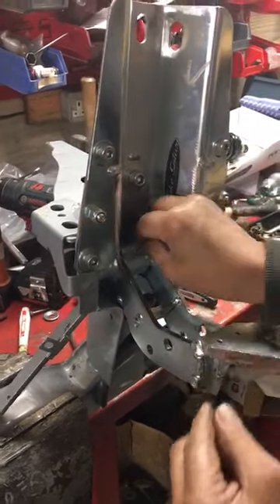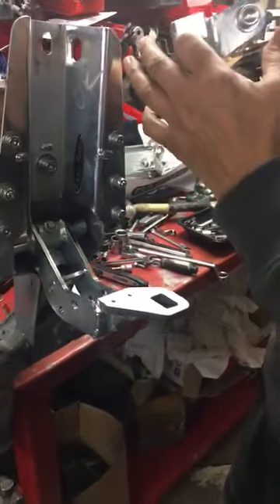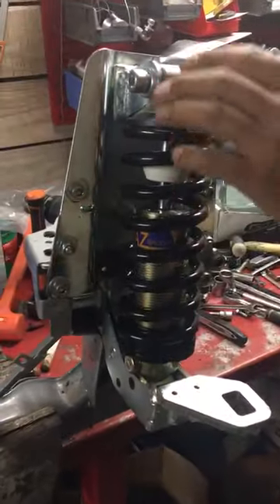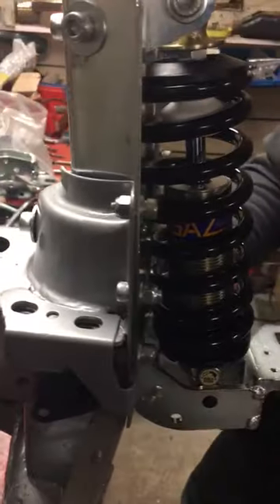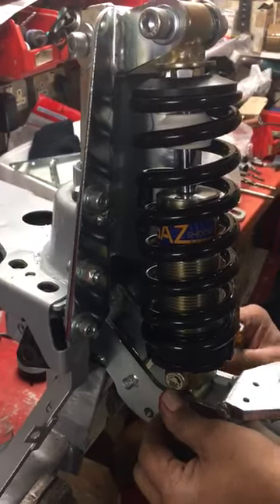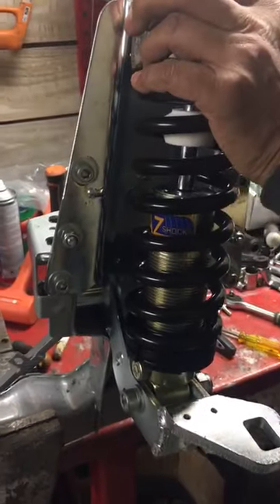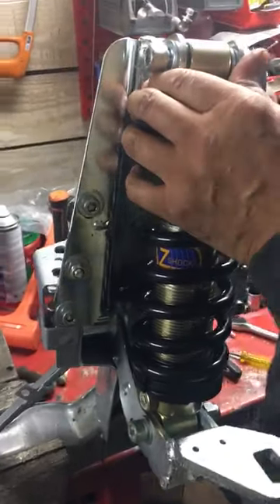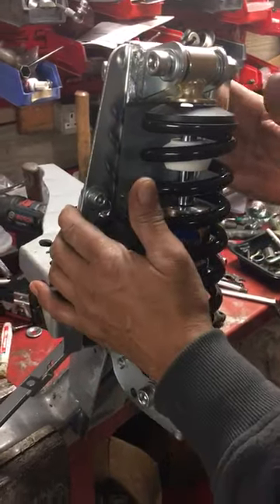Mike Satur MGF Hydragas to Coil Conversion kit demonstration part 2 - FCCKit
Mike Satur MGF coil conversion kit demo part 2 of 2